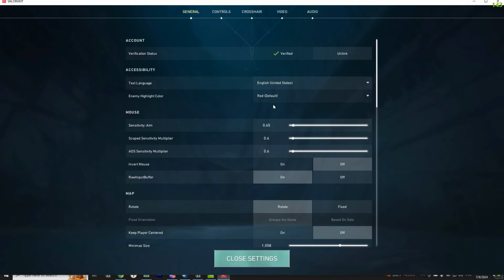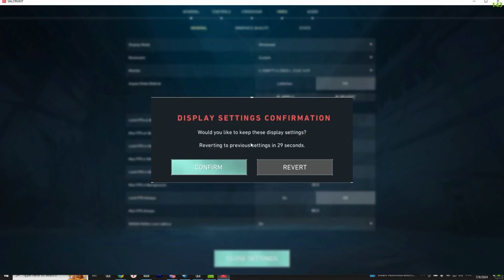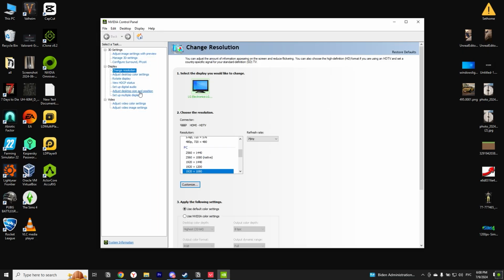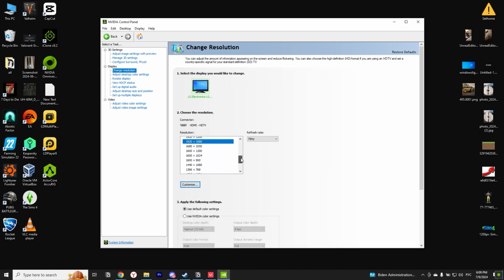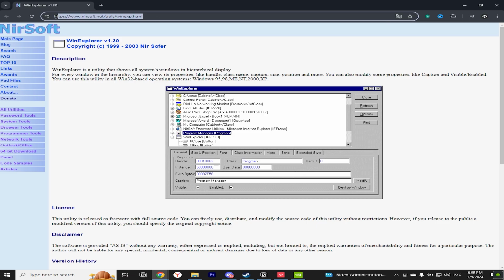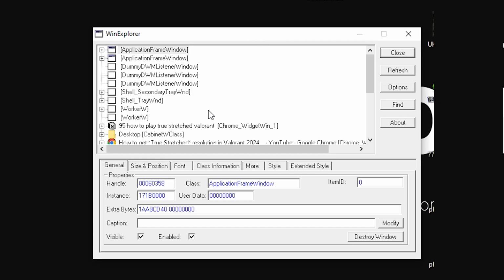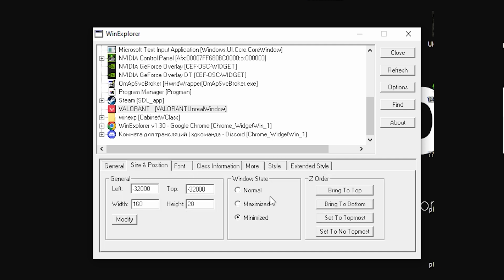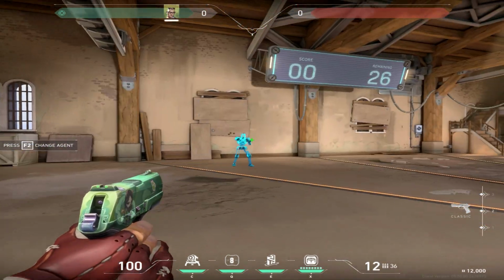How To Play True Stretched Res Valorant - EASY AND QUICK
How To Play True Stretched Res Valorant. How to make true stretched res valorant quickly and safely stretch resolution in game valorant